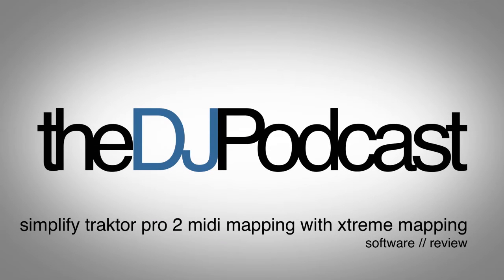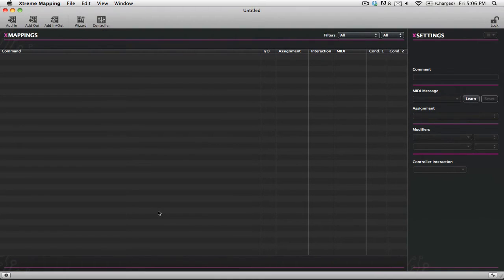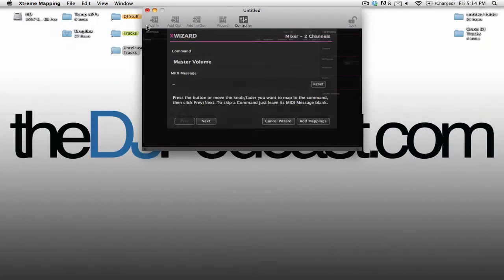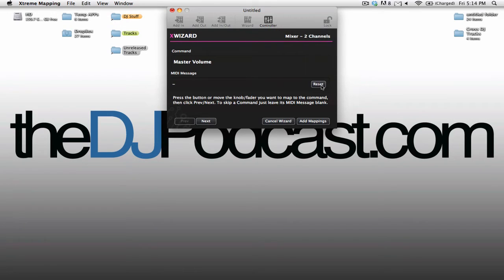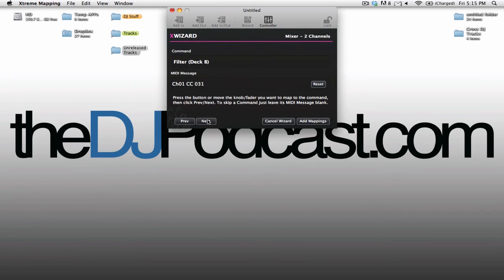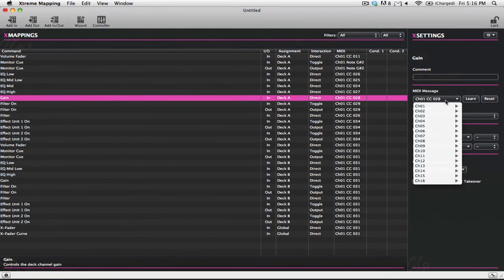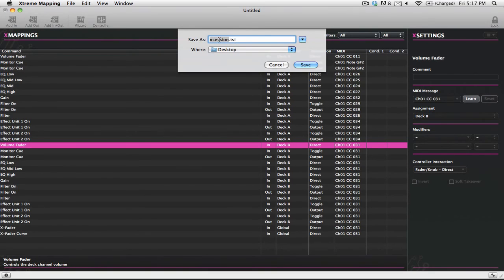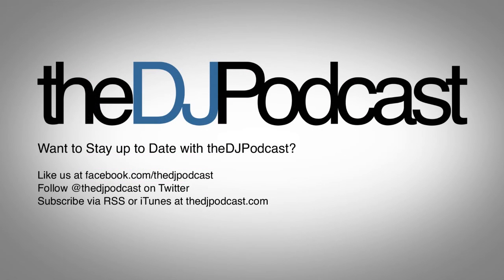Xtreme Mapping Review: Simplify Traktor Pro MIDI Mapping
Mapping MIDI controls in Native Instrument's Traktor Pro does not the most intuitive and accessible user interface. In this video we look at a new application called Xtreme Mapping that simplifies the MIDI mapping process.